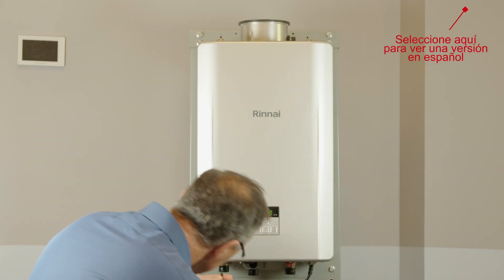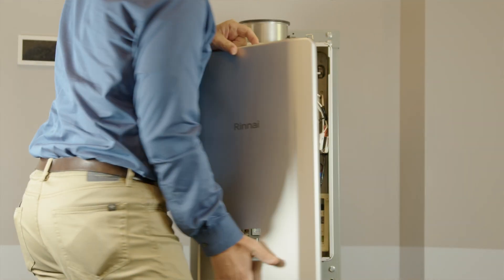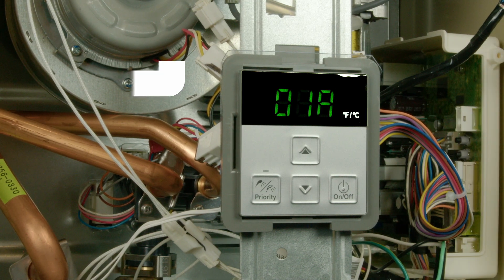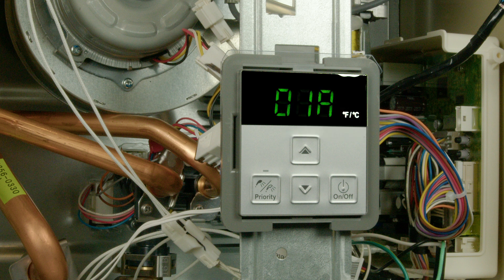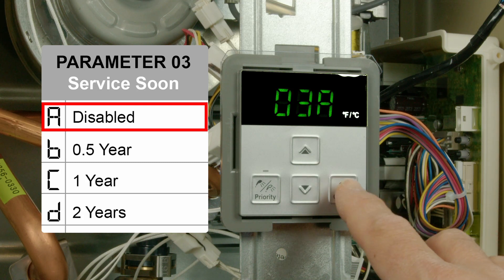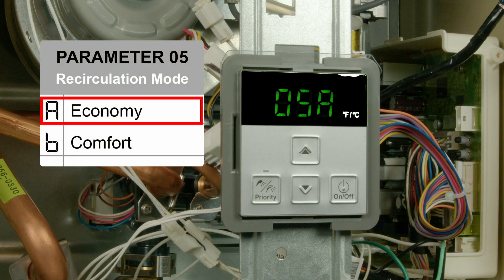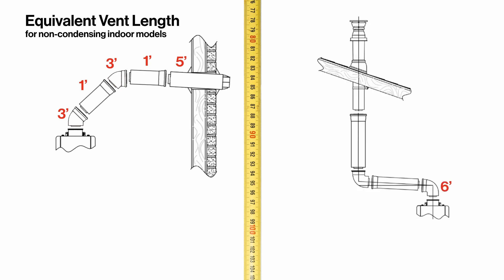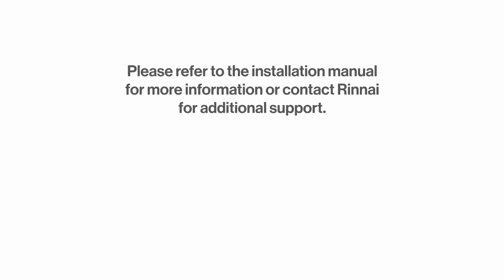Parameter Setting on RE Models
Introduction - 0:00
How to Navigate and Set Parameters - 0:37
Parameter 01 - 1:40
Parameter 02 - 1:52
Parameter 03 - 2:05
Parameter 04 - 2:22
Parameter 05 - 2:38
Parameter 99 - 2:51